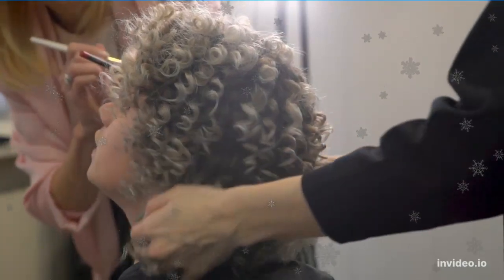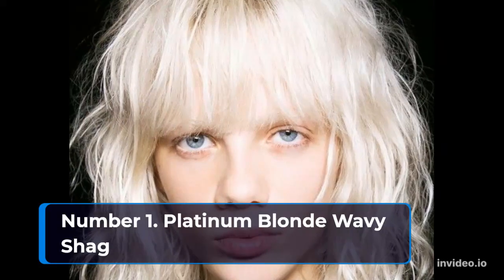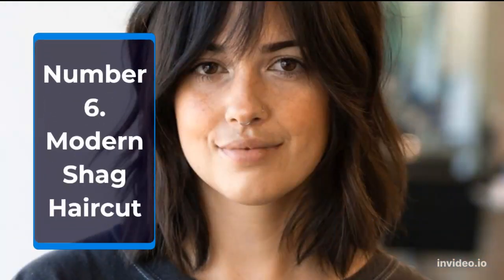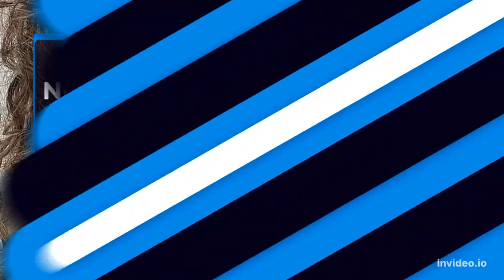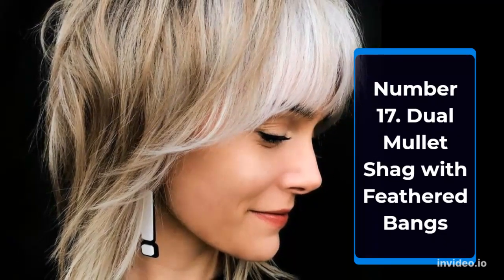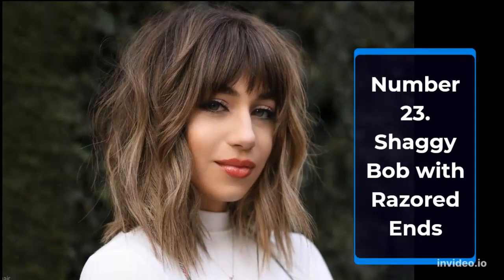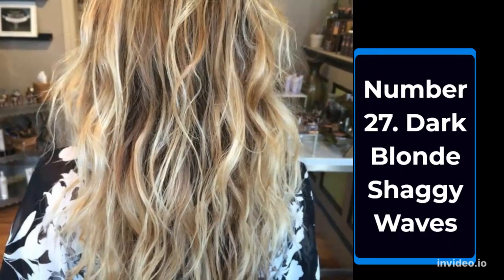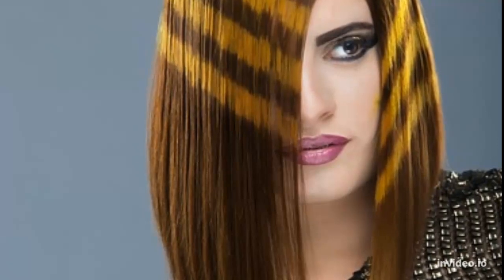30 Shag Haircuts For Women Who Want To Shake Things Up | MUST TRY!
Top Makeup Brushes we Use.

Top  Face and Anti-Aging Creams we use.

Welcome to my beauty Channel! I'm a makeup artist and beauty blogger with a passion for all things beauty. From skincare to haircare, I love sharing my tips and tricks with my followers. I believe that everyone is beautiful in their own way, and my goal is to help women feel confident and empowered.

Video Summary:

1. Low Skin Fade

 2. Low Drop Fade

 3. Low Taper Fade Haircut

 4. Heavy Layers

 5. Low Fade Long Hair

 6. Bleached And Spiky

 7. Low Fade Short Hair

8. Low Fade Blowout

 9. Comb Over Low Fade

 10. Undercut Low Fade Haircut Men

 11. Low Burst Fade

 12, Long Top Short Sides

13. Quiff

14. Undercut Low Fade With Hair Design

 15. Curly Faux Hawk

 16. Low Fade Pompadour

17.  Side Part Hairstyle

18. Brushed Back Top

 19. Man Bun

 20.  Slicked Back Hair

22. Brushed Up Fringe

 23. Messy Pompadour

24. Flat Top

 25. Curly Texture

26. Swept Back Long Top

 27. Side Sweep

 28. Slicked Back Tapered Cut

29. Spiky Hair On Top

30. Textured Hair

 31. Side-Parted Pompadour

 32. Slick Comb-Over

33. Low Top Fade

 34. Low Fade Haircut Black Man

 35. Irregular Fringe

36. Faux Hawk Low Fade

37. Low Black Haircuts

 38. Unusual Bang

39. Crew Cut Low Fade

 40. Low Fade Curly Hair

Number 41. Low Fade With Design

Number 42. Afro Curls

Number 43. Faded Side Part

Number 44. Voluminous Wavy Pompadour With Low Fade